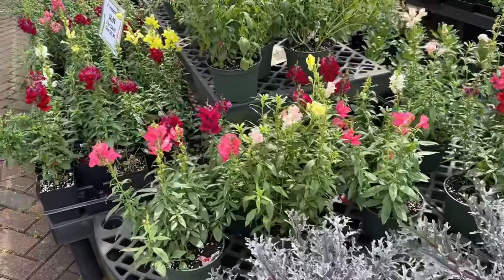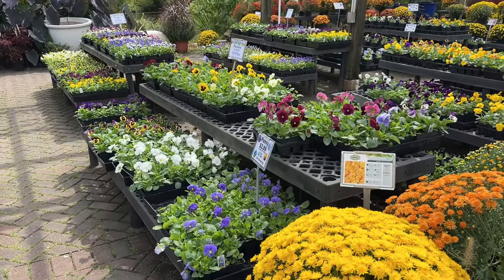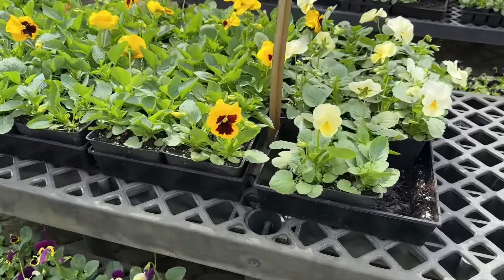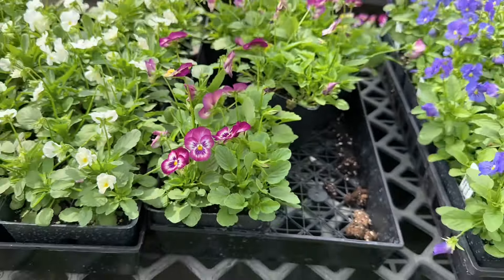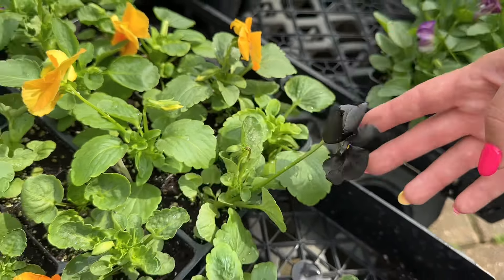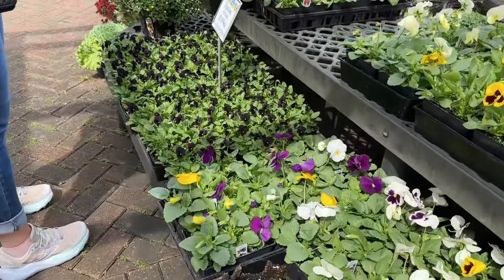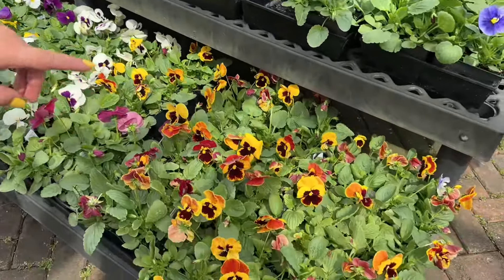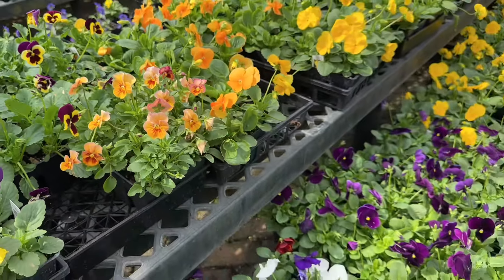Easy Fall Containers Using Autumn Joy Sedum & Classic Fall Annuals 🍁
My heart has been heavy this past week as I think of all those impacted by Hurricane Helene. It’s been hard to focus on creating, knowing so many are struggling, but I hope this video can bring a moment of peace and comfort during these tough times.

Today, we’re putting together beautiful fall containers using traditional fall annuals and the stunning Autumn Joy sedum. Creating something with nature can be a soothing way to find balance, and I hope this video inspires you to find some tranquility too.

🌱 Hoselink

Code: FLARE

🌱 Vego

🌱 Bootstrap Farmer

🌱 Epic Gardening

🌸 Supertunia Vista Bubblegum by Proven Winners

✂️ Felco 2 Pruners

🌱 Garden Kneeler

🌱 Five Gallon Bucket w/ Organizer

🌱 Power Planter Auger

🌱 Fox Gloves

🌱 Biotone

🌱 Limelight Hydrangea

🌹 Claire Austin

🌹  Very Similar to Alnwick Rose

🌹 Very Similar to The Lady of Shallot

🌱 Rose Tone

🌱 Land and Sea Composite

🌱 Garden Rake

🌱  Fiskars Leaf Broom

🌱 Fiskars Shovel

🌱 How to Have a Beautiful Lawn/ Organic and Synthetic

🌱Copper Plant Tags

🌱 Gardeners Supply Obelisk

🌱 Gardeners Supply Teepee Trellis

🌱 Plow and Hearth Arch w/gate